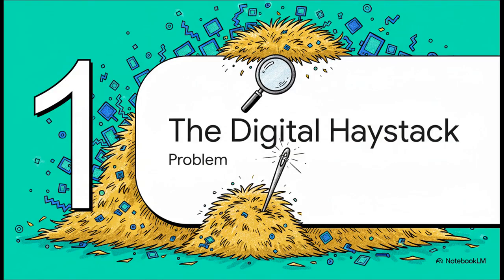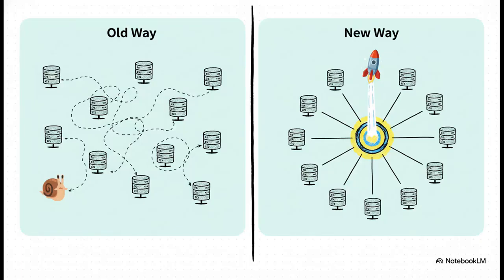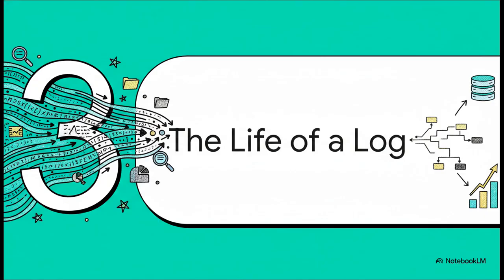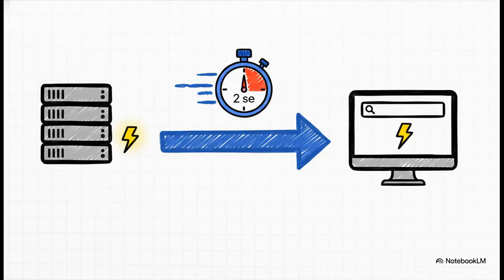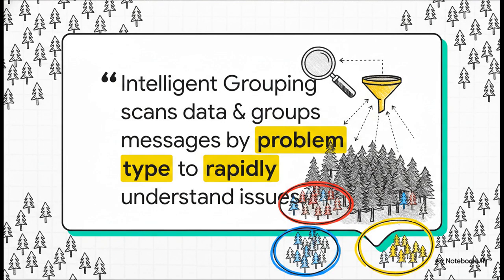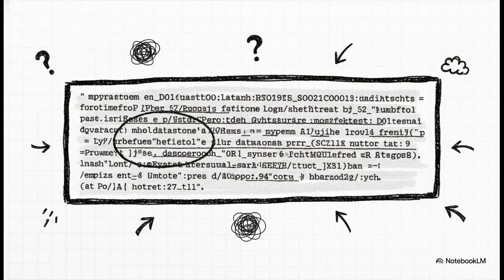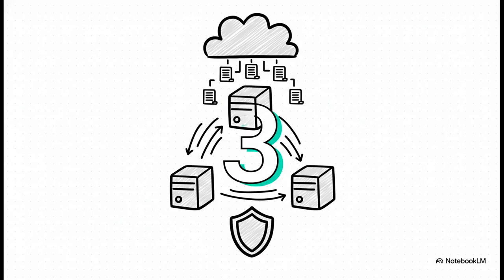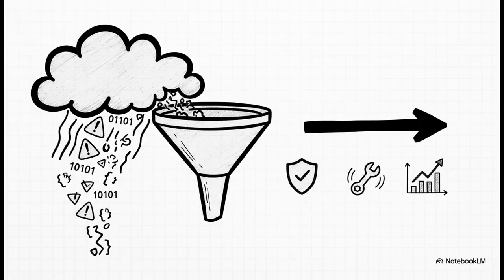Mastering VCF Operations for Logs 9.0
Welcome to our comprehensive overview of VMware's VCF Operations for Logs 9.0! In this video, we explore how to deploy, configure, and administer this highly scalable log aggregation and indexing solution. Whether you are a system administrator or data center architect, this guide covers everything you need to manage your machine-generated data effectively.
What you will learn in this video:
Deployment & Architecture: Discover the best practices for setting up single-node, cluster, and forwarder deployments, and learn how to use the Integrated Load Balancer (ILB) for high availability.
High-Performance Analytics: Explore how to utilize near real-time search capabilities, dynamic runtime field extraction, and intelligent machine learning that automatically groups related events by problem type.
Dashboards & Content Packs: Learn how to visualize critical metrics using custom dashboards, widgets, and pre-installed content packs for vSphere, vSAN, and VCF Operations.
Key Integrations: Find out how to seamlessly integrate with vCenter Server to pull structured events, tasks, and alarms, as well as how to connect with the NSX Identity Firewall.
Administration & Security: Get an overview of managing users with Role-Based Access Control (RBAC), configuring VMware Single Sign-On (SSO) and Active Directory, and ensuring your system is STIG and FIPS compliant.